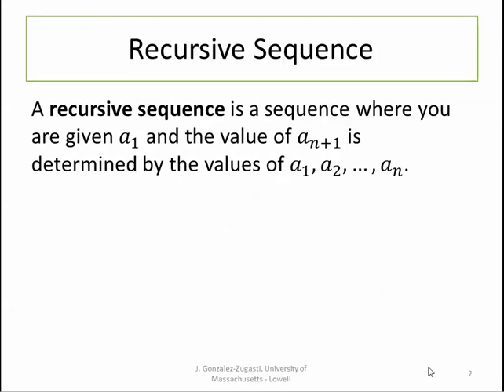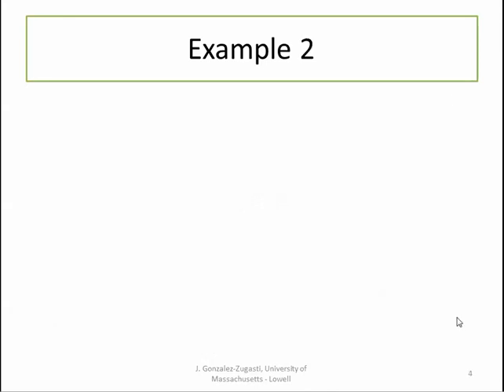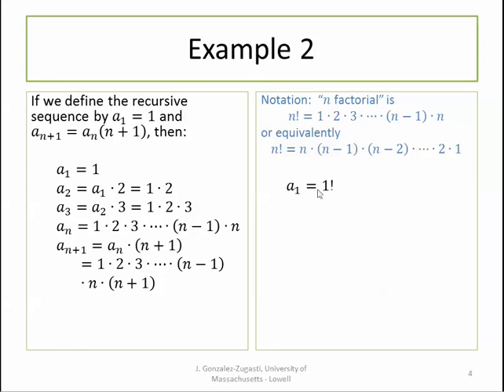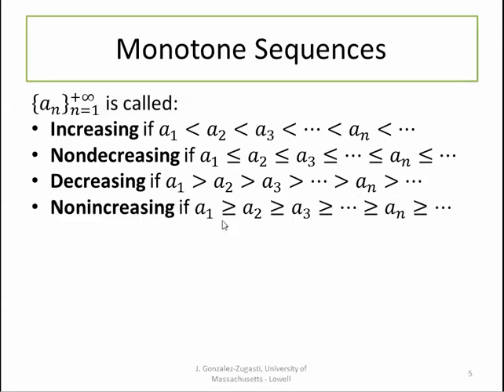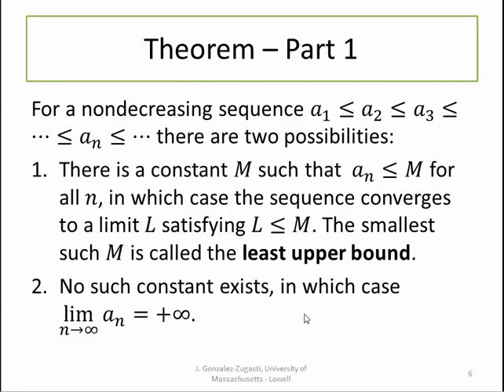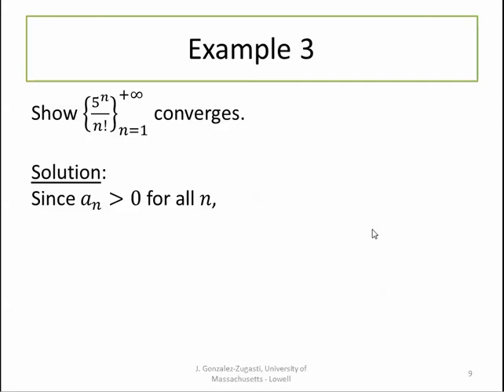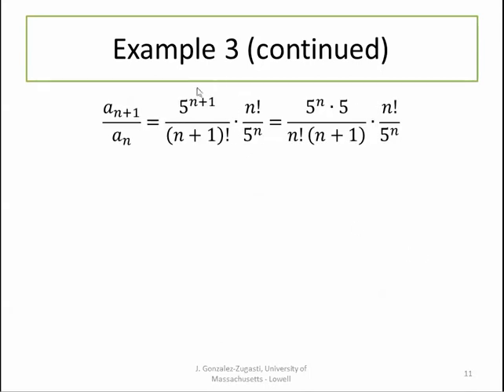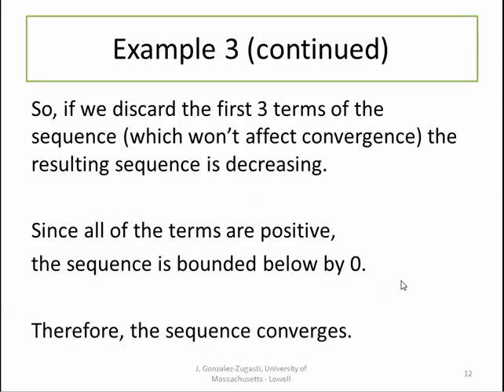9 1 3 Sequences